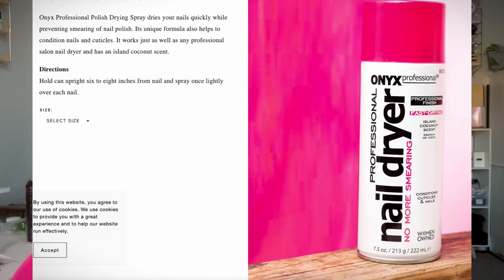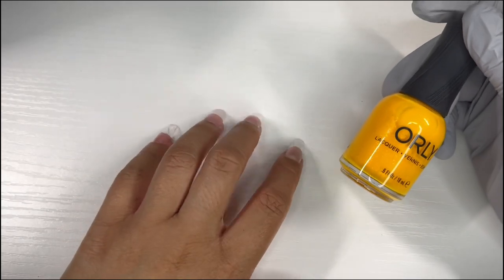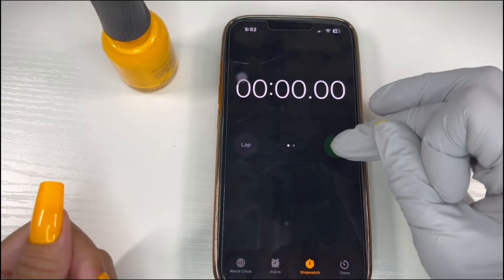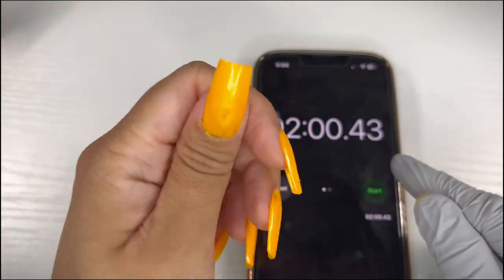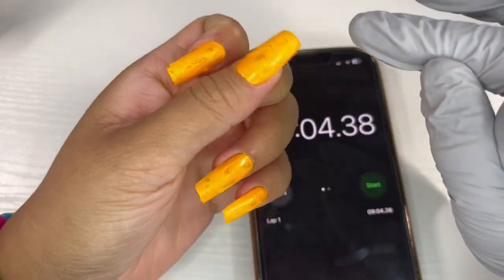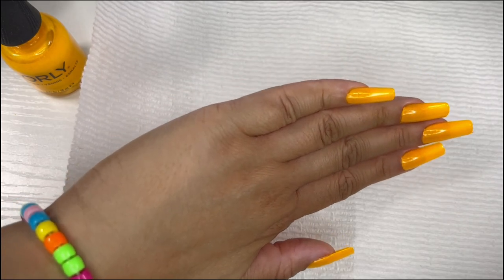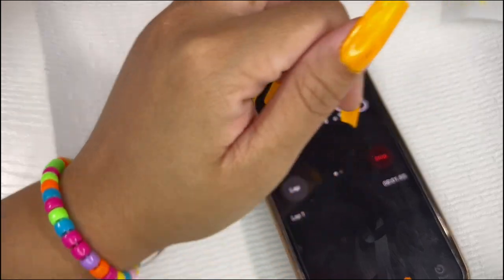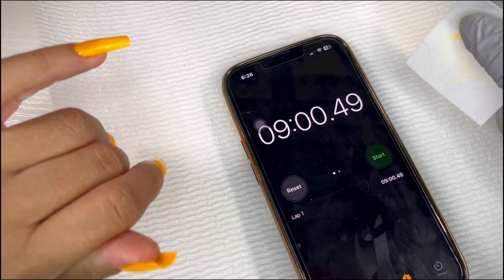Onyx Professional Dryer Spray Review: Faster Drying Nails?!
I have been seeing this product from Onyx Professional and I just HAD to try it! This product is supposed to dry your nails faster when using regular nail polish...sounds amazing right?! Well. watch to find out if it really works LOL.

- heyyy_vee

Timestamps:
00:00 - Intro
02:57 - Test 1 (No Spray)
06:10 - Test 2 (Using Spray)
08:57 - Final Thoughts/Outro

                            Product Links:

*Onyx Professional Spray On Nail Dry with Island Coconut Scent:*

*Orly Nail Lacquer, Summer Sunset:*